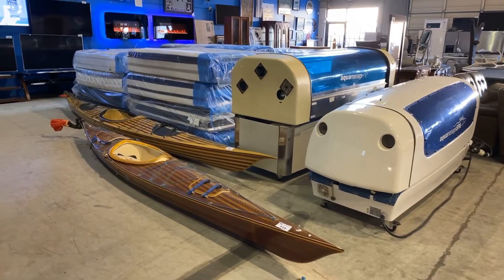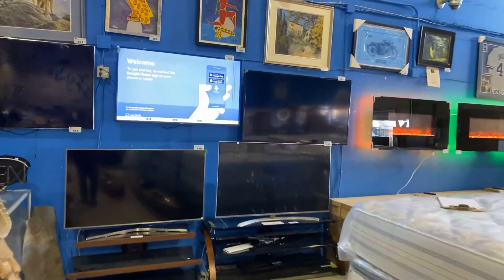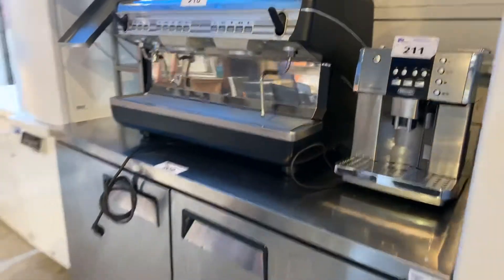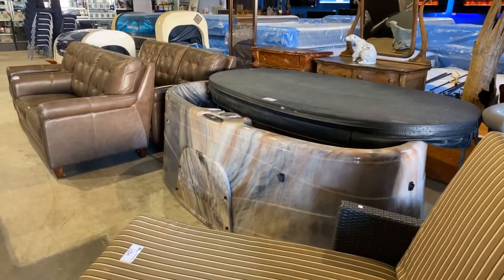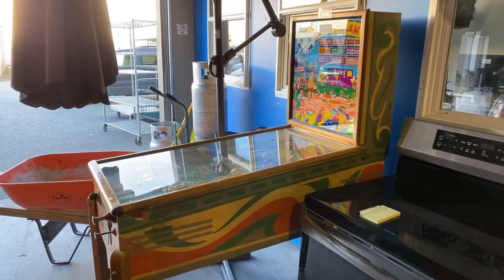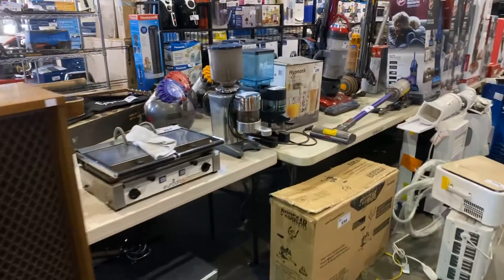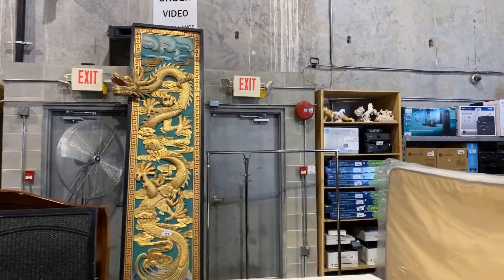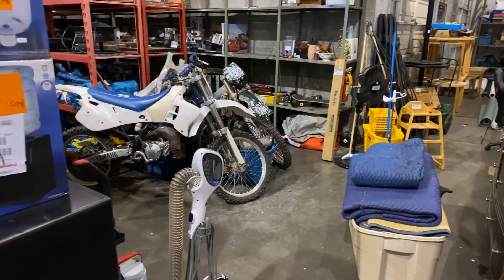Able Auctions Abbotsford February 22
Mattresses appliances cedar strip canoe’s electronics vehicles small appliances furniture antiques and much much more